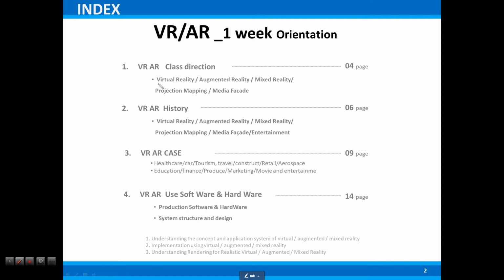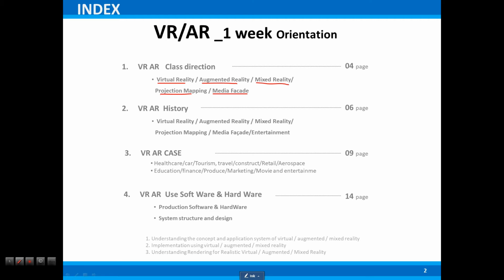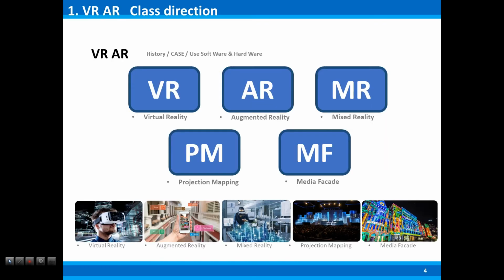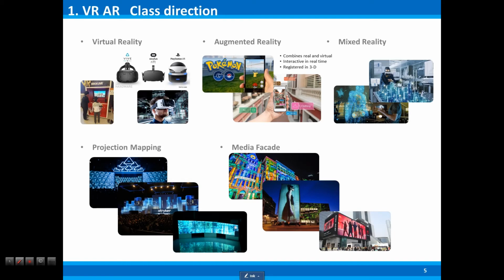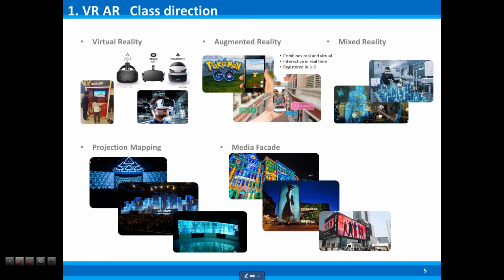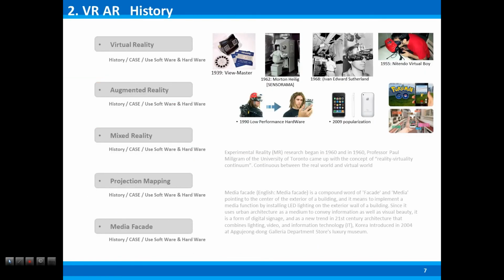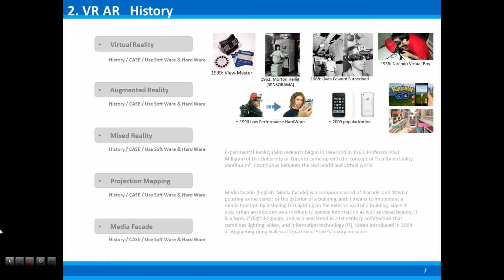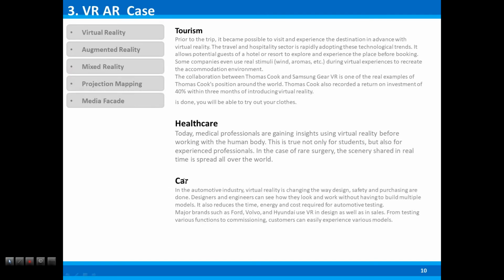계명대학교 VR AR 1주차